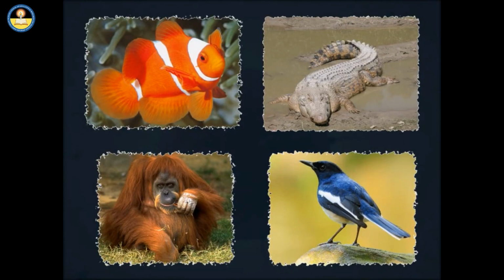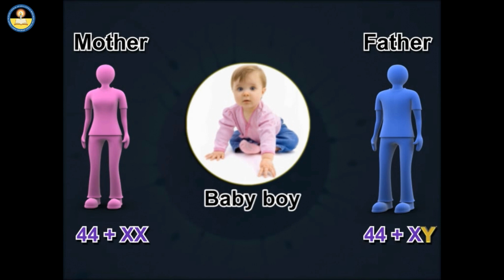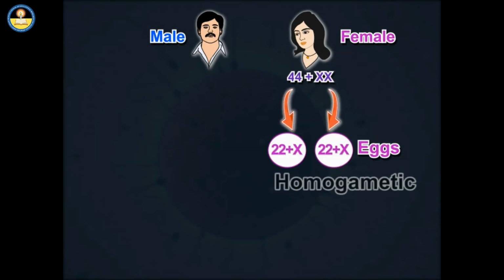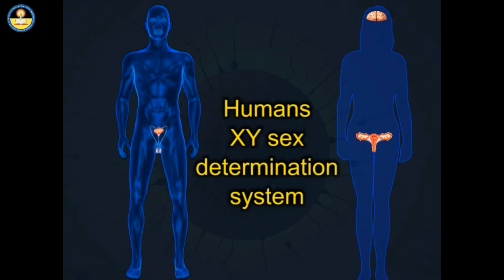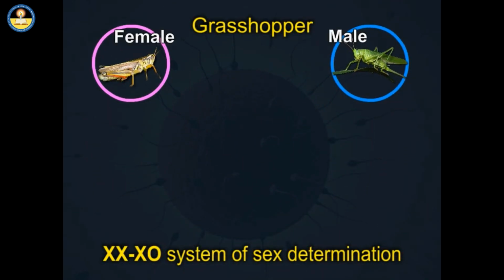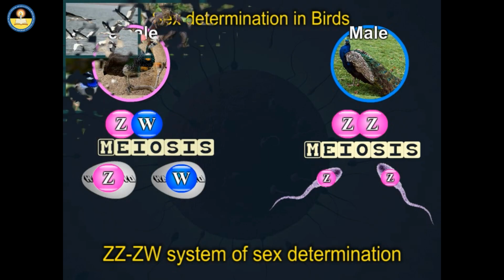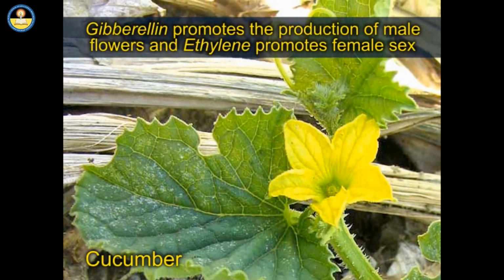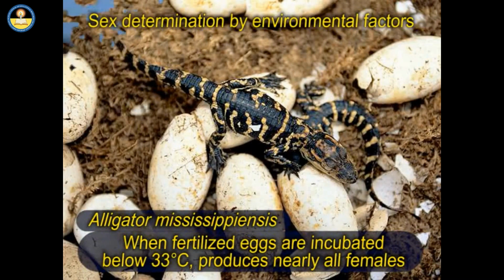Sex Determination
Hard Spot